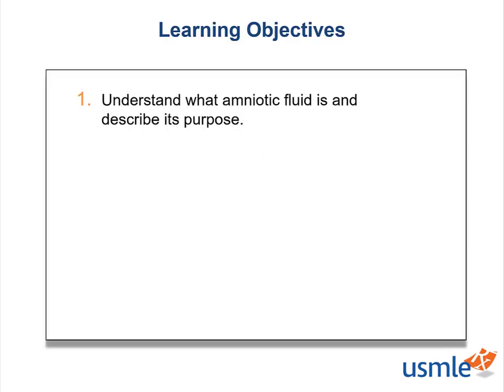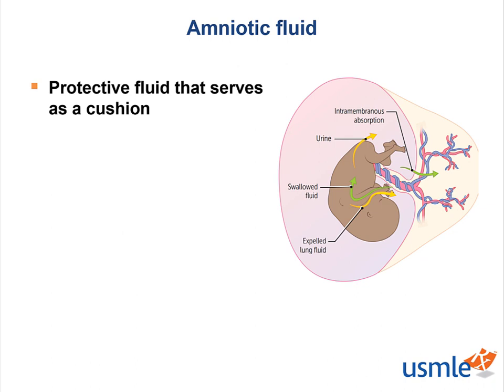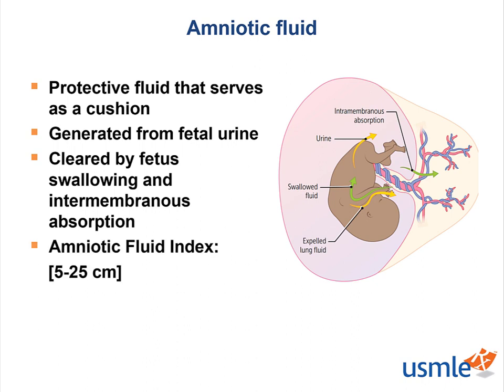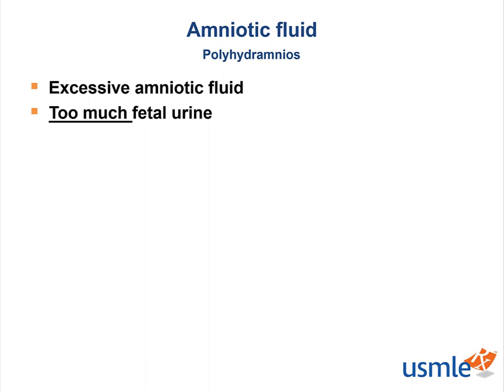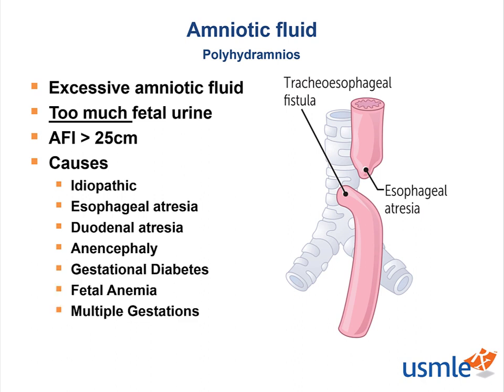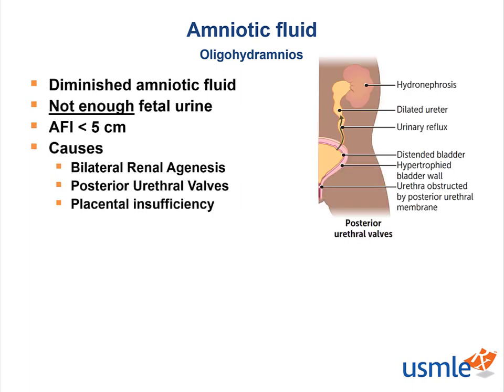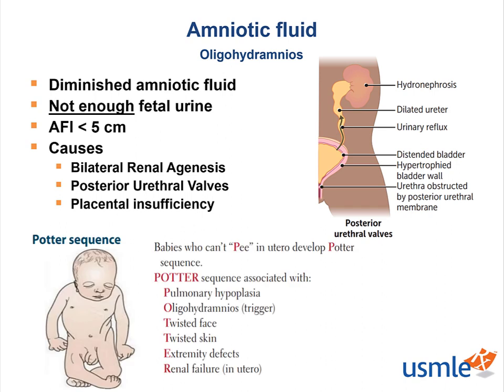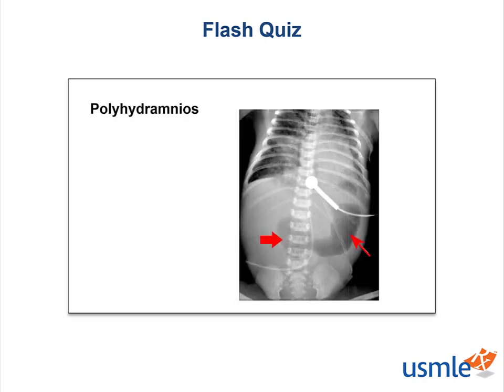USMLE-Rx Express Video of the Week: Amniotic Fluid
Our Express Video of the Week covers amniotic fluid from the Embryology section of the Reproductive chapter in First Aid for the USMLE Step 1.